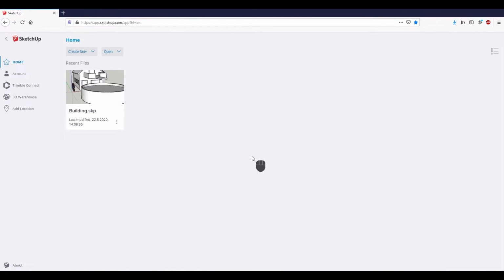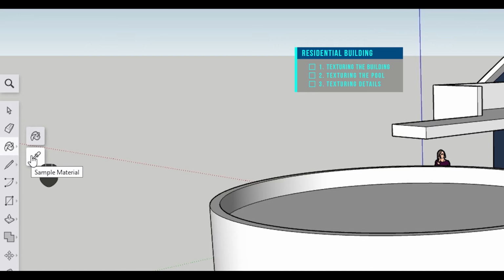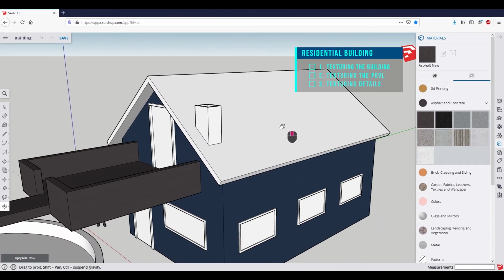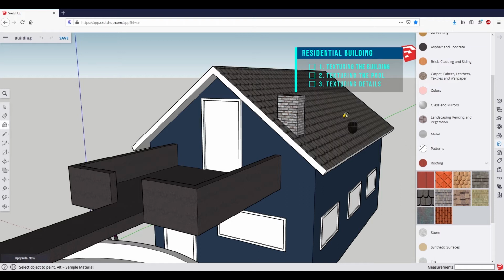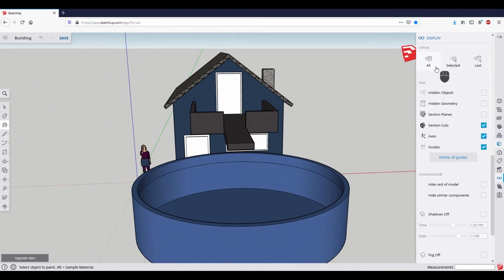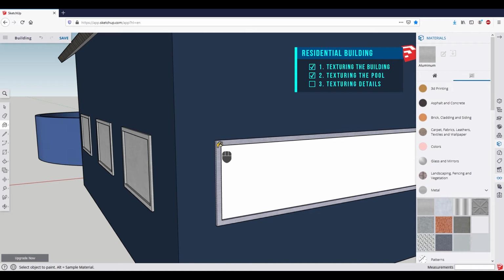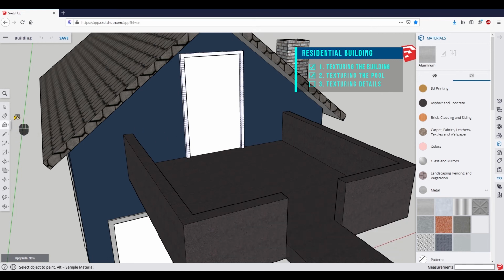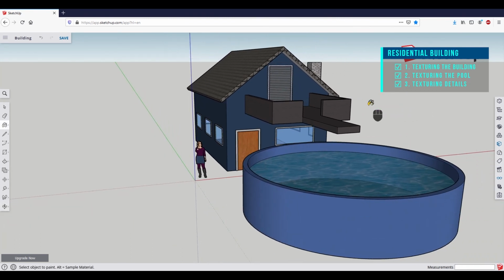SketchUp Free Beginner Course: Learn 3D Modeling From Scratch - Chapter 1 Ep. 8 EN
SketchUp Free Beginner Course: In this Episode we will finish the residential building project by adding materials and textures.

👉 Missed something?

🤙 Pro Tip
Use the video player settings to adjust the playback speed to your liking.

💎 Get the course resources
All infos and resources for the course are available at our homepage

If you want to create your own 3D models in the future, you will learn everything you need to know in this course.

👍 Your feedback counts
You have feedback or questions? Write a comment.

👋 Have fun
Your CREATE Academy Team.